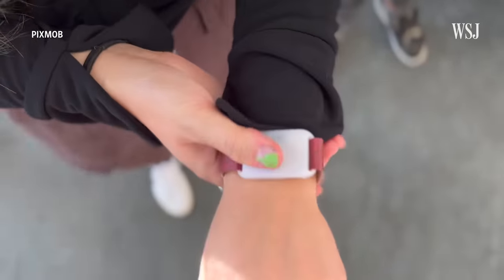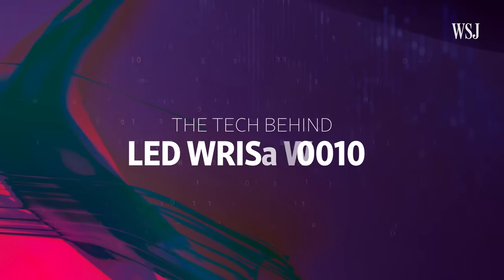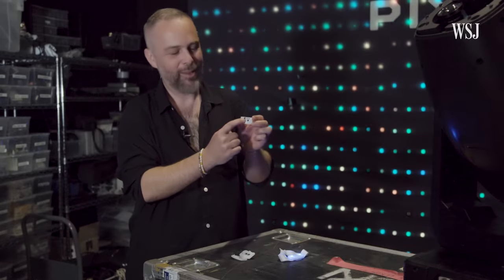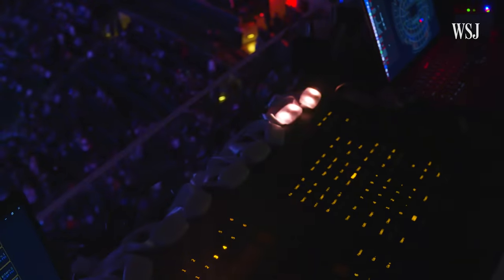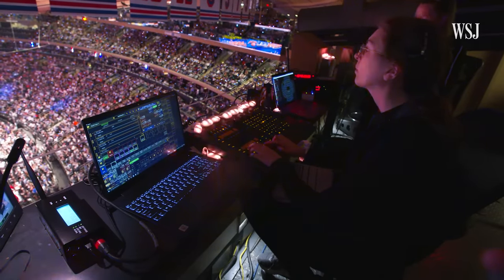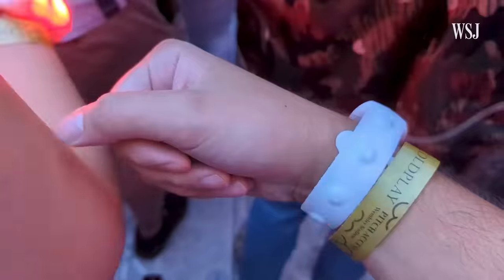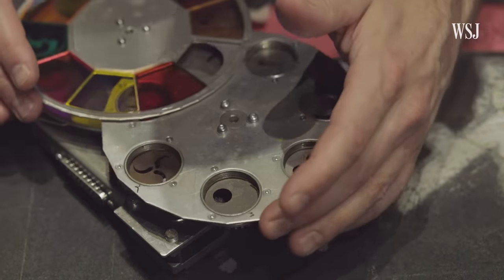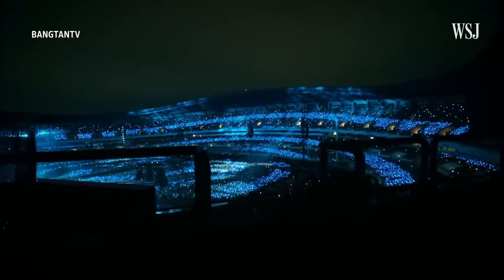How Concert LED Wristbands Work | WSJ Tech Behind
Whether it’s Taylor Swift’s Eras Tour, Coldplay’s World Tour or a BTS K-Pop show, light-up wristbands or light sticks have become an expected part of the concert experience.

WSJ goes behind the scenes with PixMob, a leading concert LED company, to see how they use “old tech” to build creative light shows, essentially turning the crowd into a video canvas.

0:00 Wristbands at Live Events
0:47 Radio Frequency
2:57 Infrared
4:42 Bluetooth